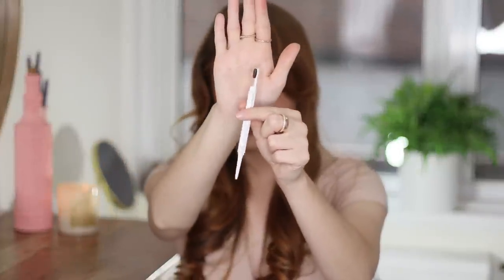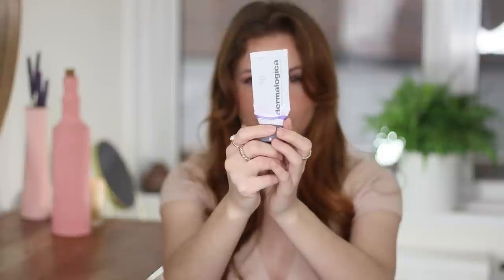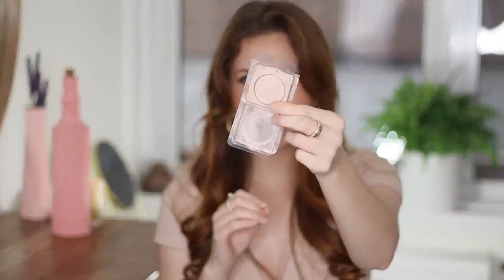Makeup I've Used Up Recently... LAST Empties of the Year!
Makeup & skincare products that I’ve used up recently!

PRODUCTS MENTIONED:

Urban Decay Stay Naked Concealer
Verb Dry Shampoo
The Ordinary Natural Moisturizing Factors
Kopari Peptide Glow Moisturizer
Flower Beauty Skinny Micro Brow Pencil
Dermalogica Calm Water Gel
Ciate London Moondust Highlighter: Discontinued :(
Versed Day Dissolve Cleansing Balm
Wander Beauty Mile High Club Mascara
The Ordinary Retinol 0.5
The Ordinary Niacinamide

WHAT I’M WEARING:

Eyes: Natasha Denona Mini Love
Lips: ELF Boss Berry Lip Balm
Hair color (shade Copper)
Earrings: I’m not sure, they were a gift!

DISCOUNTS & CODES